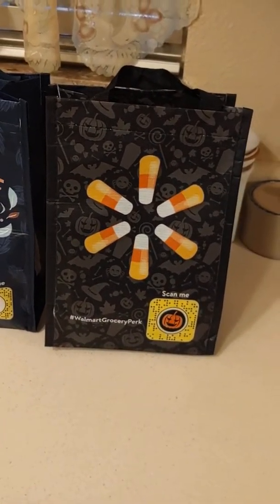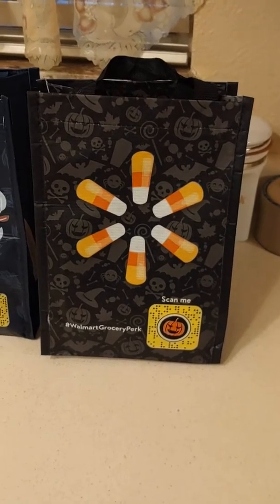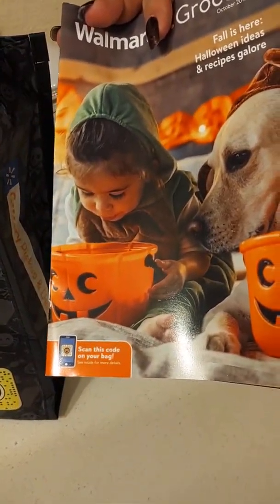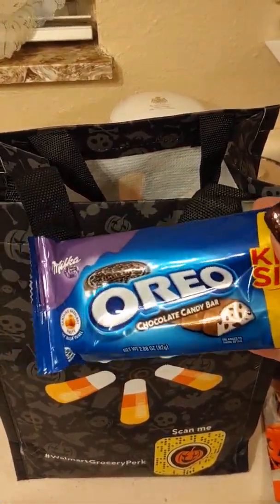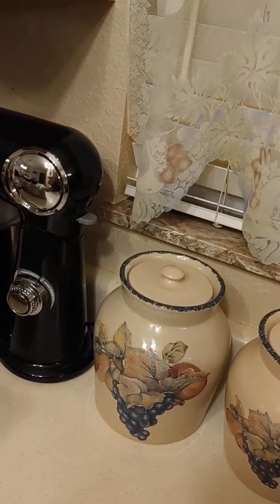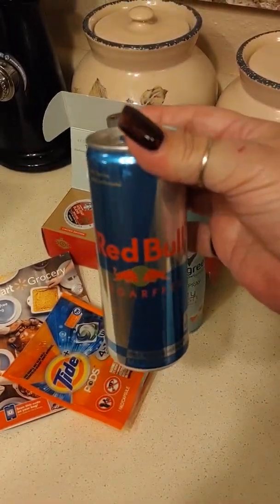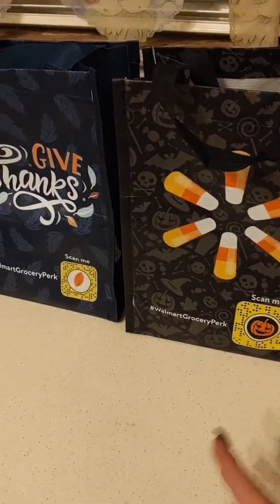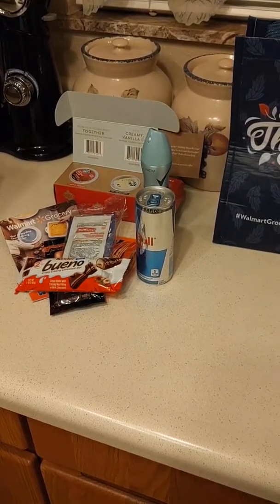Walmart gives gifties to their Pickup & Delivery Customers!!! FREE!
So, I have received some gifts for October and November from Walmart when I picked up my orders! Who knew?!

Prepping, DIYs and most recently I have been doing the FLYLADY Home cleanup!

See what the Wytchy Prepper has brewing in the cauldron! 😀🌻🌵🌟🌒🌕🌘🧹🕯️🧽🧼💡

I love to share tips, hacks, recipes, spells and all sorts of nifty things!

FB MysticWondersNM
Pinterest WytchyDee
Instagram WytchyDee